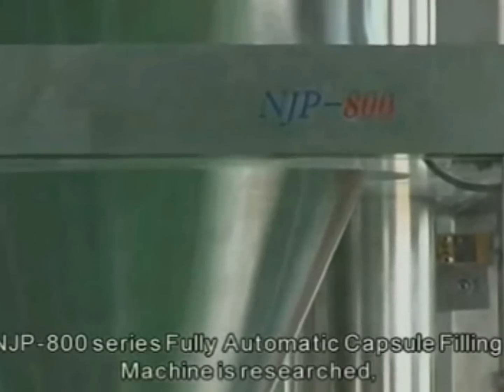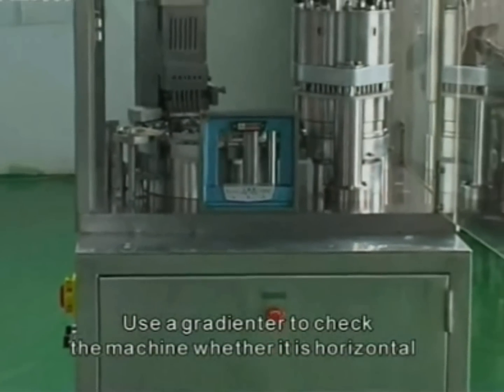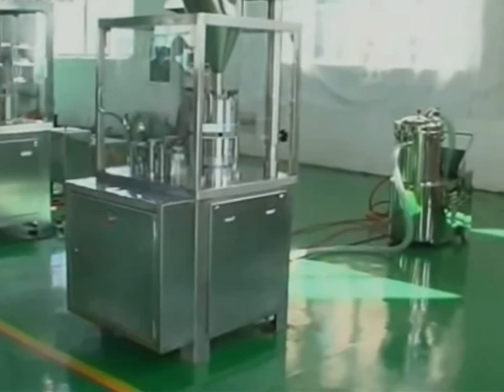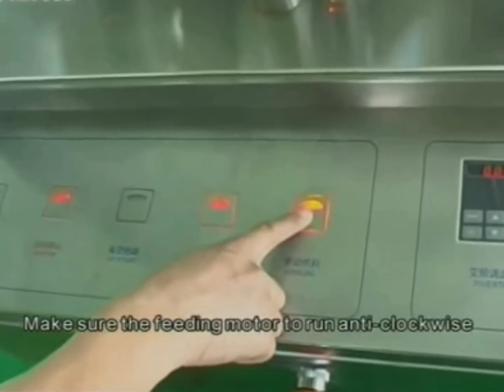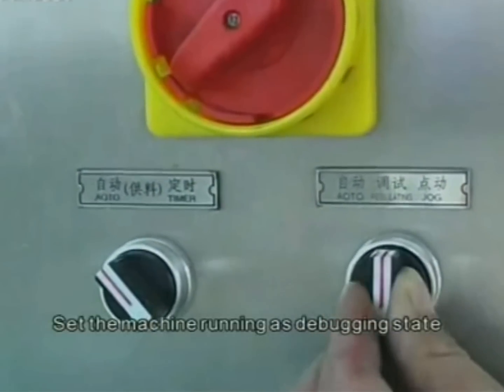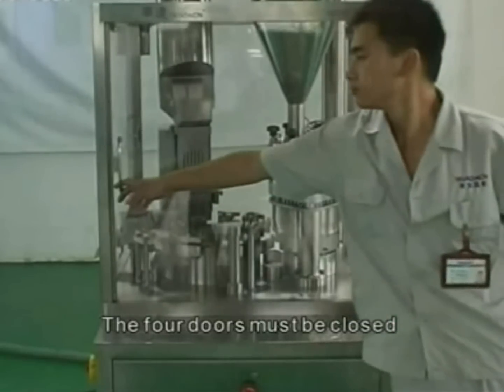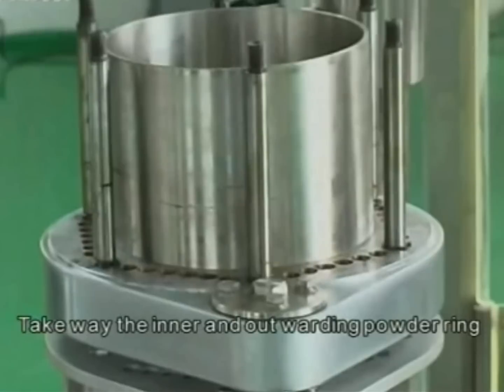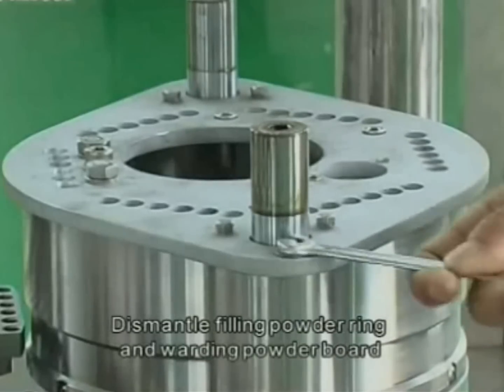capsule pharmaceutical pills filling machine encapsulation equipment medical pharmaceutical field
This pharmaceutical equipment,ie capsule pharmaceutical pills filling machine encapsulation equipment medical pharmaceutical field, is designed and further improved on the base of original full auto. Capsule filling mac-hine from home and aboard, with high technology and exclusive performance, its function can reach international leading level, it is an ideal equipment for capsule and medicine in pharmaceutical industry.

Features of capsule fillign machine:
1. Good-looking appearance, exquisite workmanship, ease of operation, simplicity of use.
2.Stowage seat and measuring plate are designed as one unit to make measuring plate and stowage rod without deviation phenomenon, avoid friction phenomenon between stowage rod and measuring plate, improve its precision highly, furthermore, it delays the machine's life greatly.
3. Ineligible capsule can be eliminated automatically qualified rate not included, the medicine in the capsule can be recycled and be reused, thus it can increase greatly heconomic efficiency.
4.Simplicity and convenience of dismantling , installation and clean, various models of mould can be replaced each other, the mould of 800 model and 1000model as well as 1200 model can be replaced mutually on the same machine to meet different requirement of capacity.
5. Dust collector and vacuum pipe as well as waste air pipe are installed in the inner of the machine , avoid the air pipe becoming hard, broken and leakage etc phenomenon, it is more convenient to clean the platform. Furthermore, it accords GMP the requirement that medicine can not contact with organic material.
6 .The cap of stowage rod is made of stainless steel to replace original plastic cap to void breaking phenomenon; in the other hand, the screws and caps on the platform lesser to make the whole appearance more good-looking.

Main technical parameters of capsule pharmaceutical pills filling machine encapsulation equipment for medical pharmaceutical field:
Model NJP800 NJP1000 NJP1200
capacity  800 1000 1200 capsules/min
NO.of die holes 6 8 9
capsule size NO. 00-5
filling precision  more than 98%
dosing precision Better than the stipulation of State Pharmacopoeia
power 380V 50Hz three-phase with four wires
power 3kw
noise less than 80dB A
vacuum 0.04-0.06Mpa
air pressure 75m3/h 0.4Mpa
suction 700m2/h 2x105pa
overall dimension 970x820x1900mm  LxWxH
Our Factory since 1992 has been manufacturing the cosmetic&food making and packaging machinery.In these field we have the experience rich enough to solve the questions encountered by our customers from both home and abroad.For more information about various high quality machinery like capsule pharmaceutical pills filling machine encapsulation equipment for medical pharmaceutical fiel,please email via or browse our